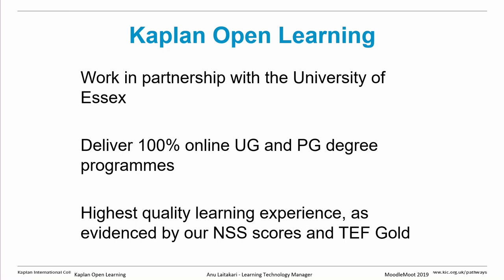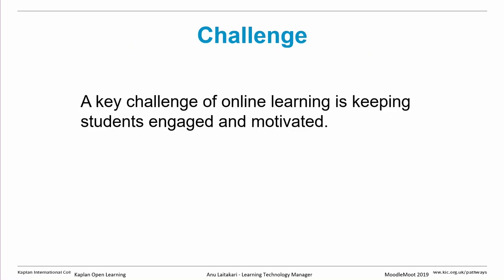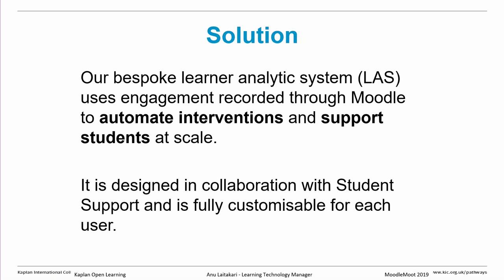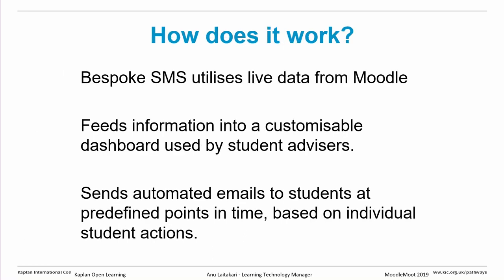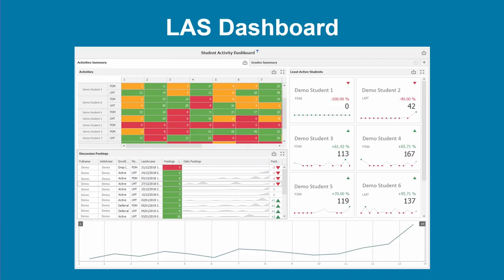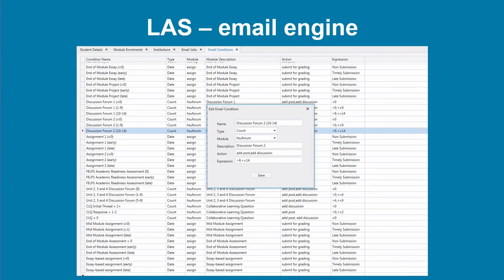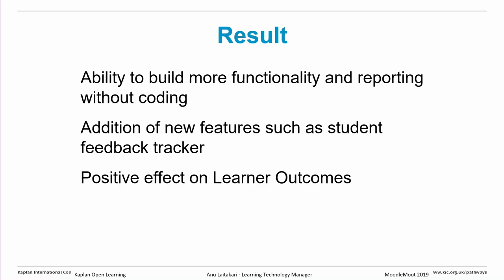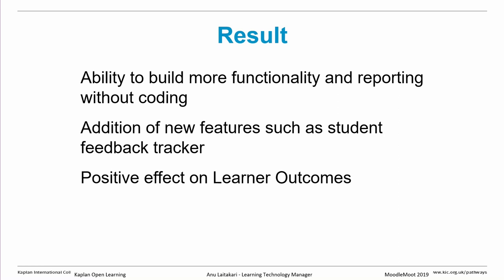Learner Analytics: Using data to improve student success | Anu Laitakari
Learner Analytics: Using data to improve student success

Stephen Livesey & Anu Laitakari
Kaplan Open Learning